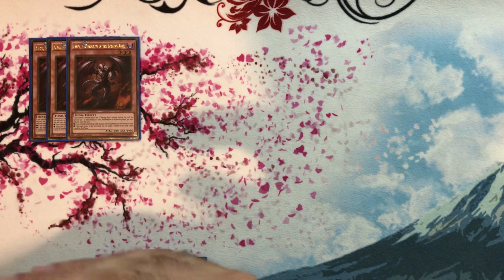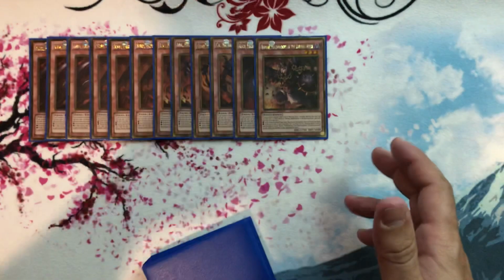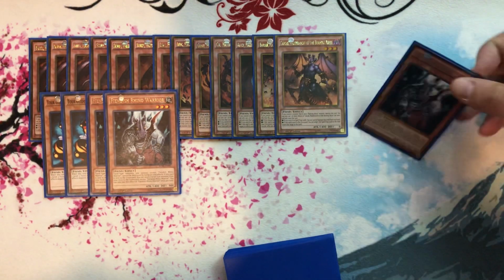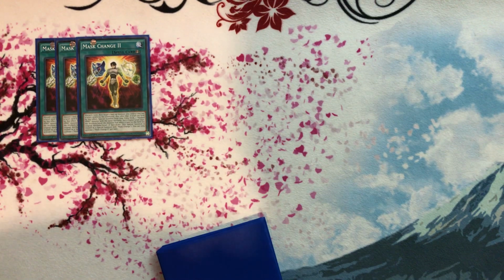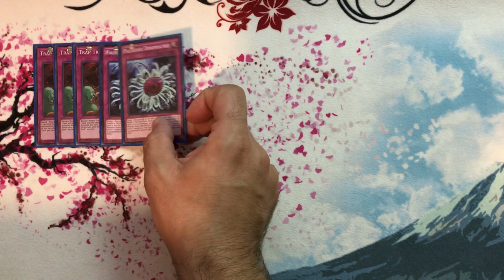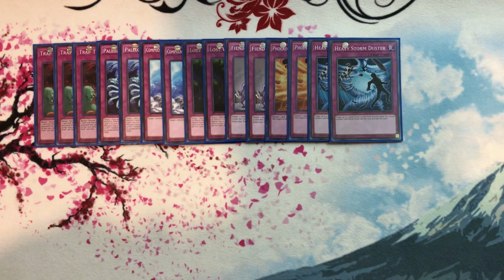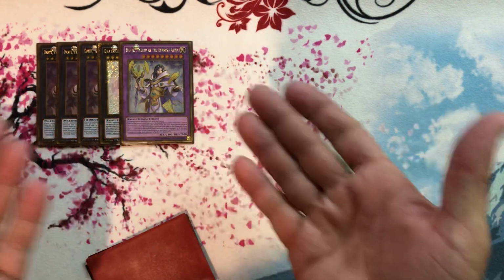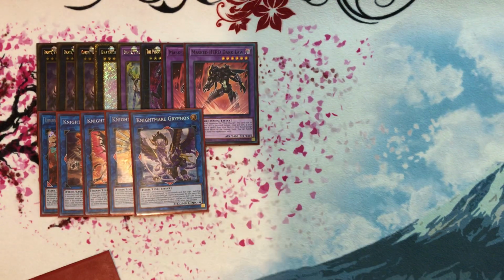Yu-Gi-Oh! Burning Abyss deck June 2020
Awesome control burning abyss pure deck with some really cool tech cards! Try it out and just completely stun your opponent into the abyss!